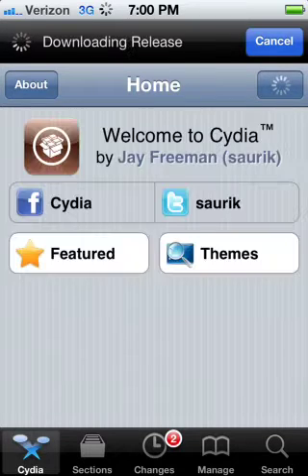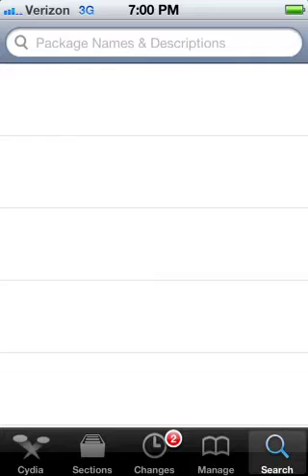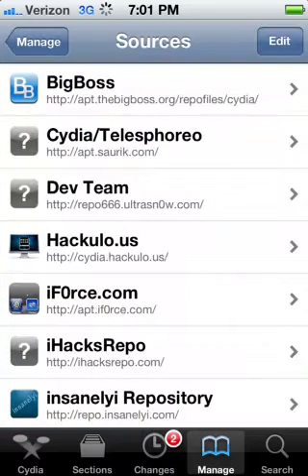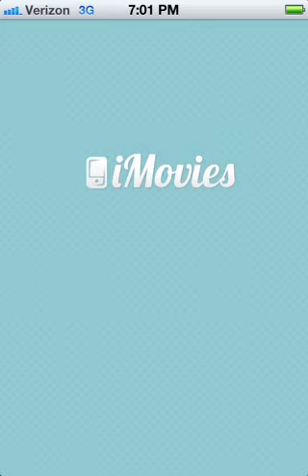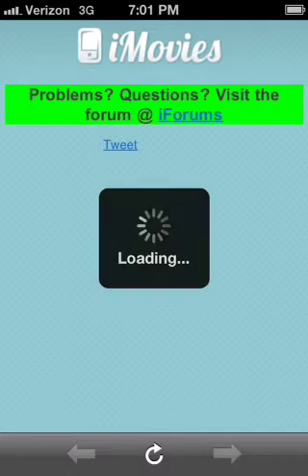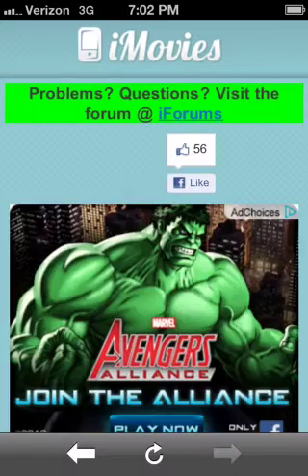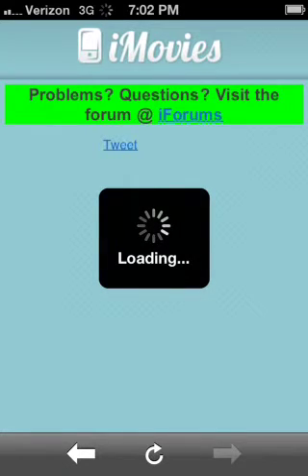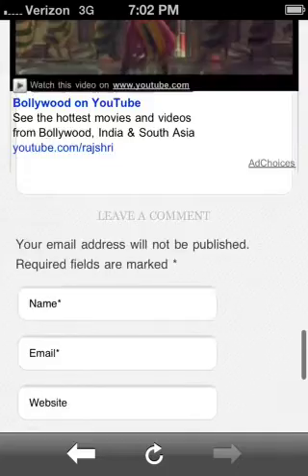How to get free movies on iphone or ipod touch MAY 2012 WORKING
Hey guys this is how you get free movies on your iphone/ipod touch very easy still working so fuck yeah!